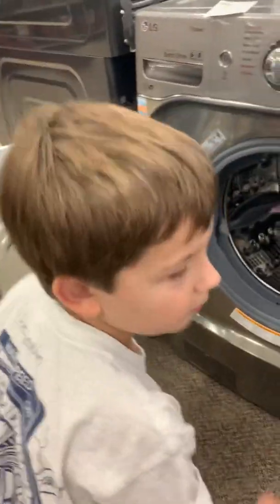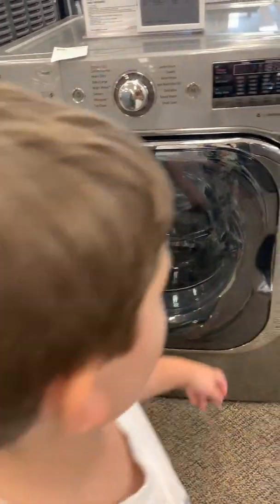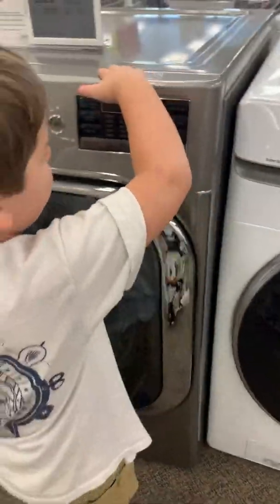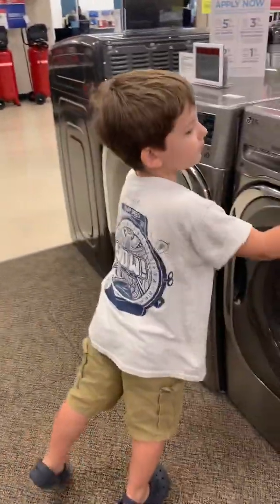Benny’s washing machine # 9